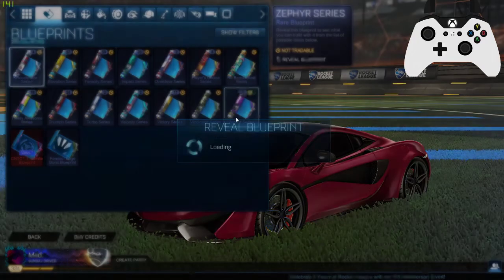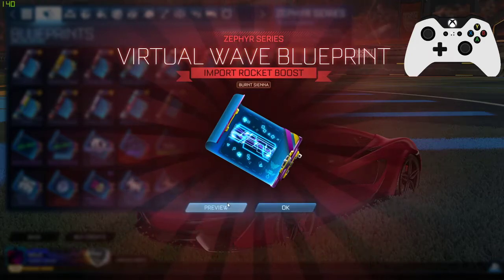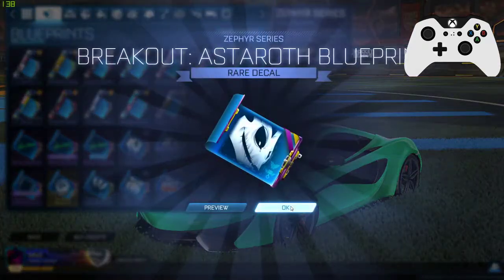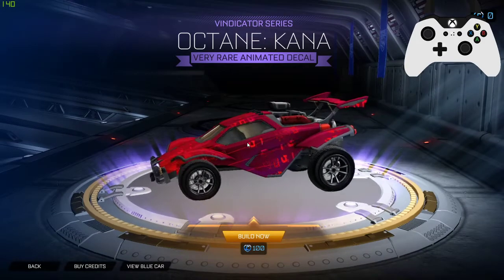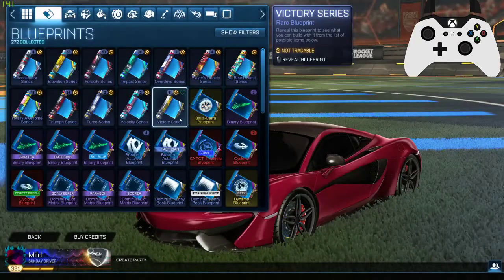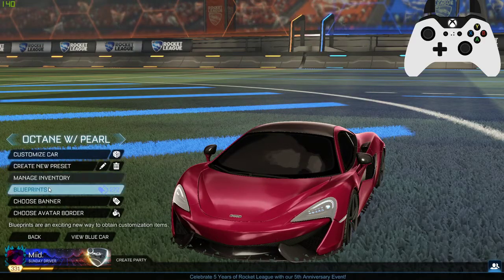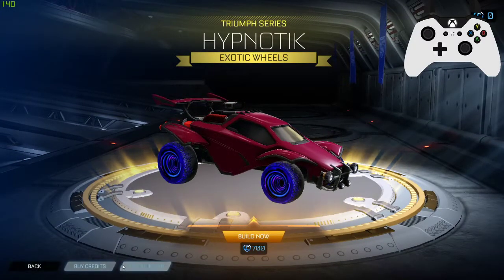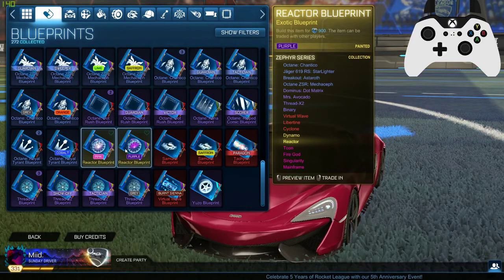Remember Crates? Yeah We're Opening Some